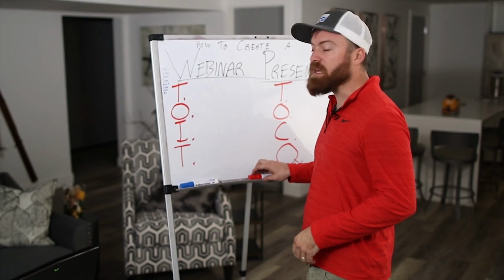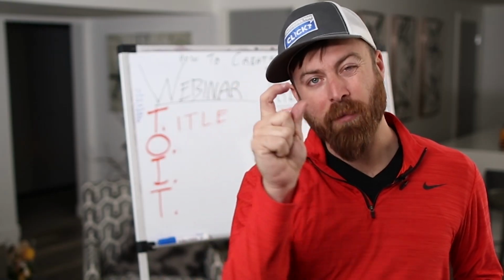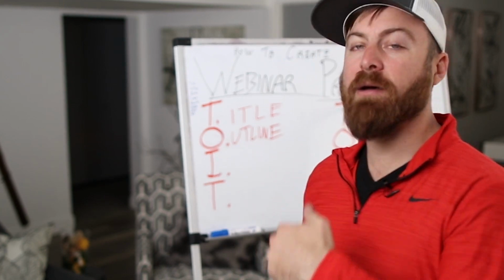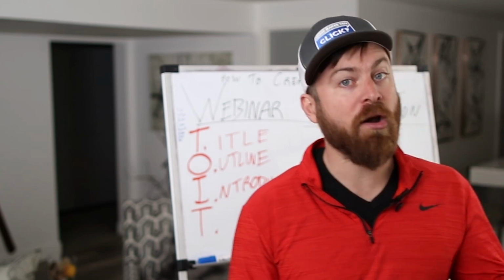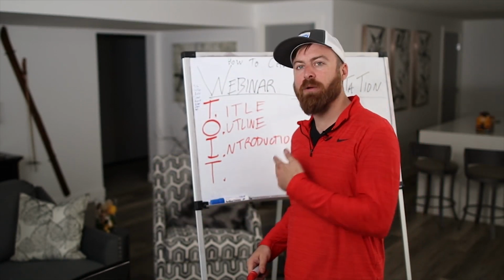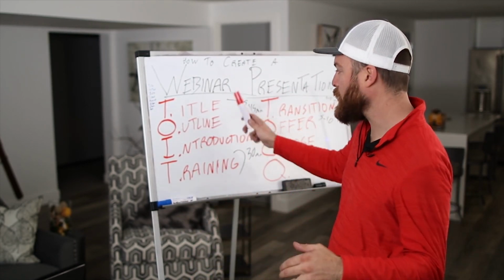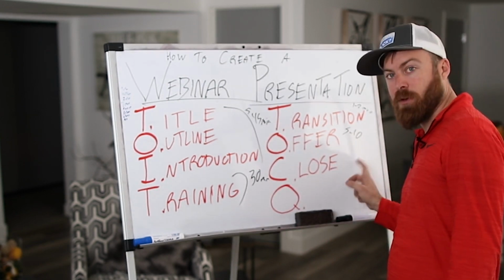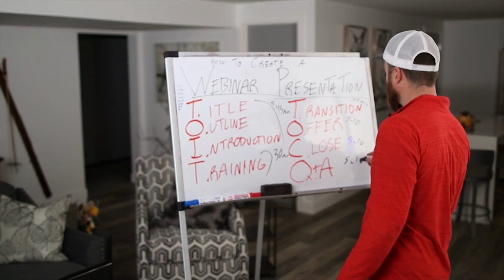How To Create A Webinar Presentation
Are you thinking of closing a deal? If you're thinking of creating webinar presentation, you might as well step up your game and learn how to create an awesome one. Here are tips on an effective webinar to help grow your business.

John Crestani